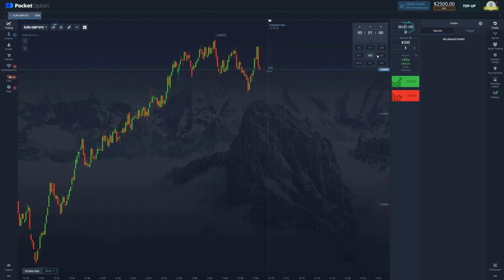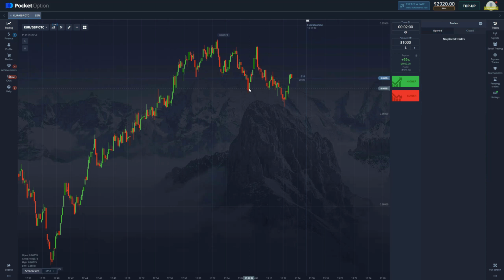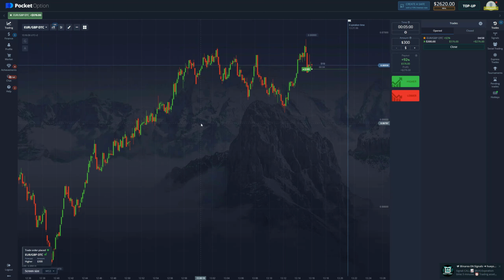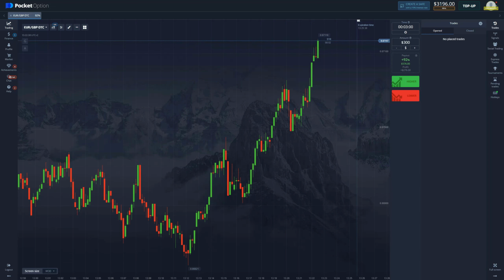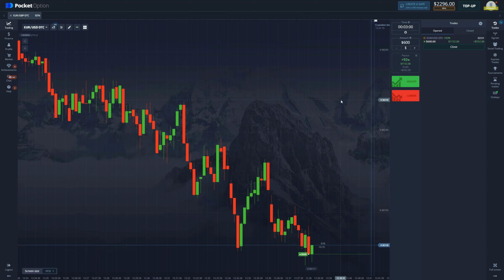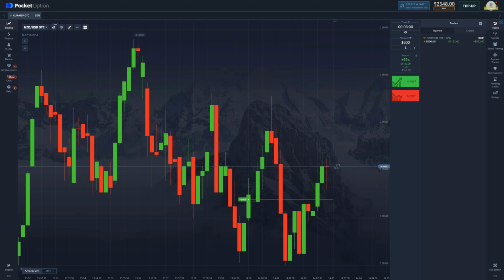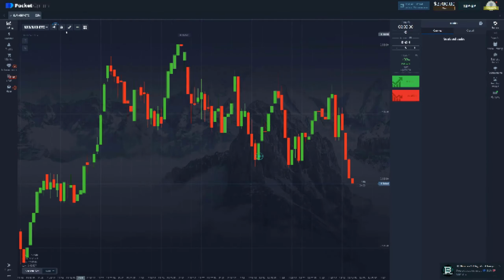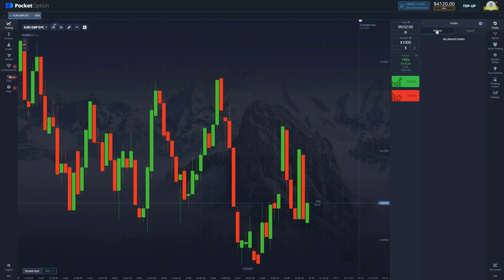Binary Options Robot That works 24:7 Trading bot with high accuracy